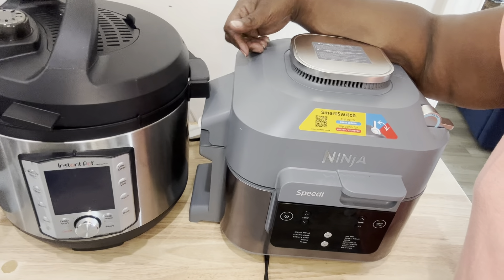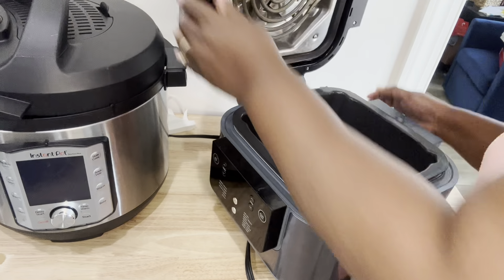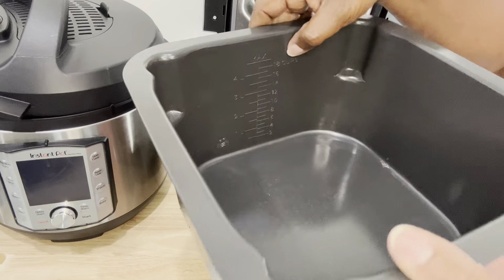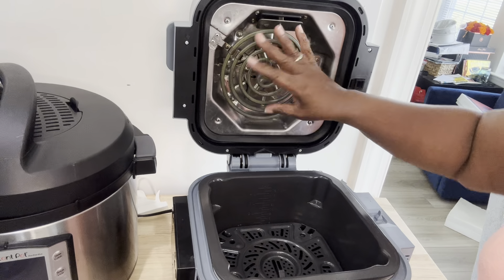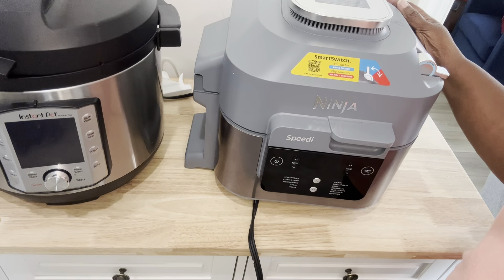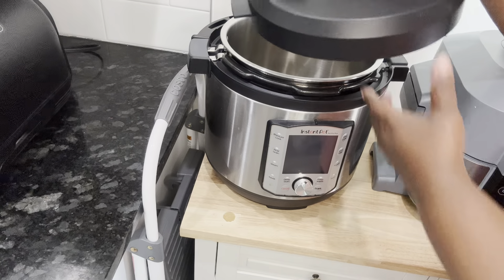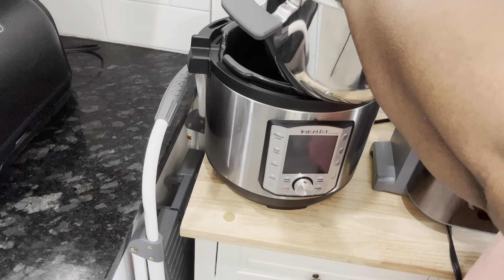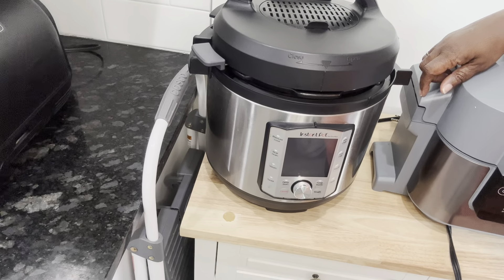Ninja Speedi and Instant Pot Slow Cook Function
Ninja SF301 Speedi Rapid Cooker & Air Fryer, 6-Quart Capacity, 12-in-1 Functions to Steam, Bake, Roast, Sear, Sauté, Slow Cook, Sous Vide & More, 15-Minute Speedi Meals All In One Pot, Sea Salt Gray